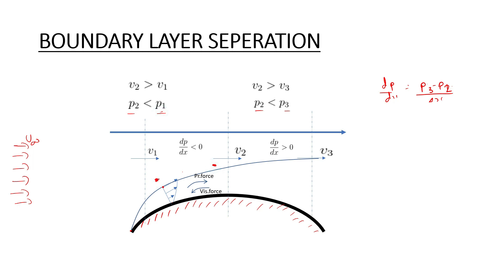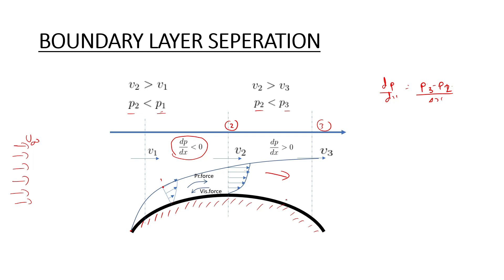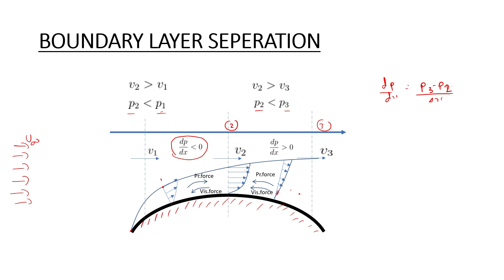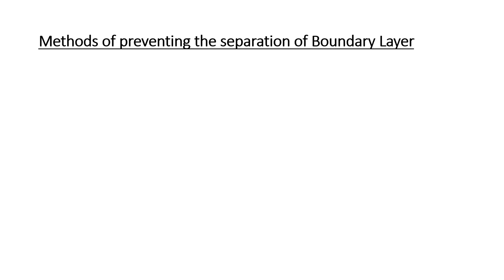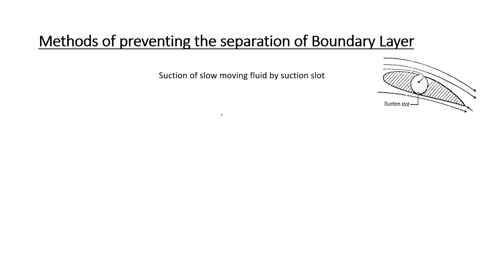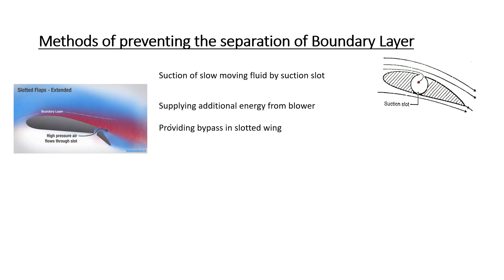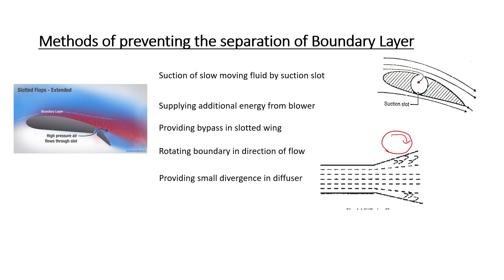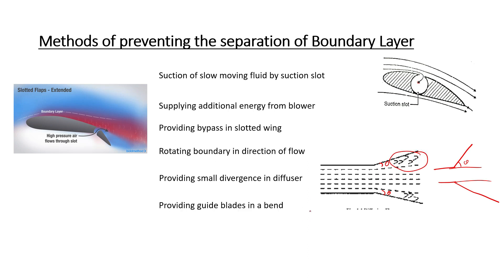What is Boundary layer seperation? (മലയാളം )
Learn Fluid Mechanics in less that 8 hours
You can find the entire Fluid Mechanics Course in udemy